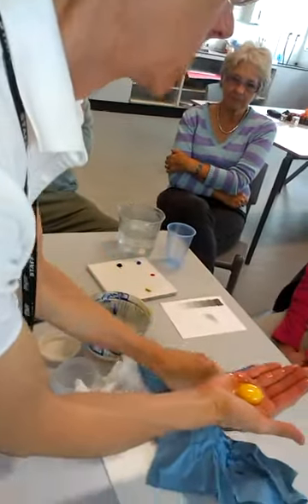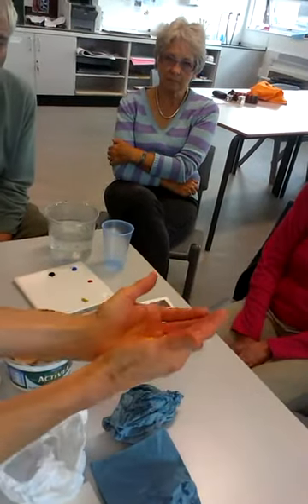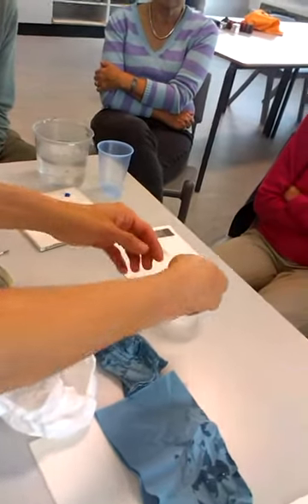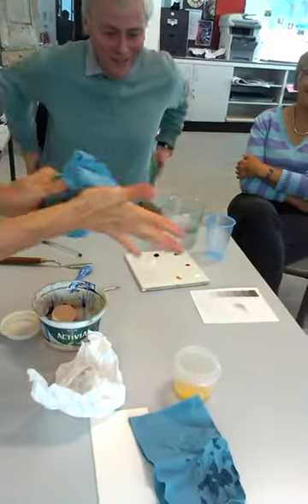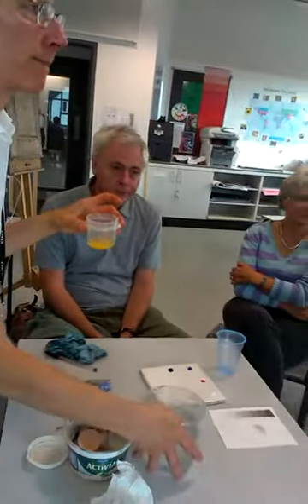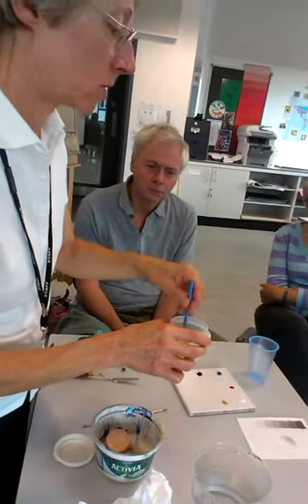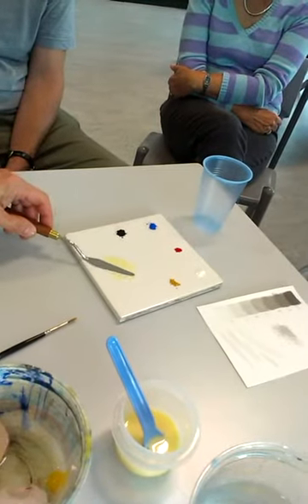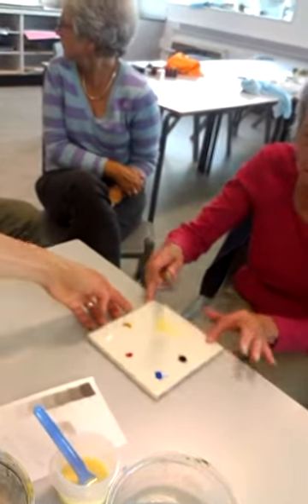Egg tempera: Preparing the egg medium (part 1)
Susan Allen (Southend Adult Community College) demonstrates how the egg medium is made. Part 1 of 2.